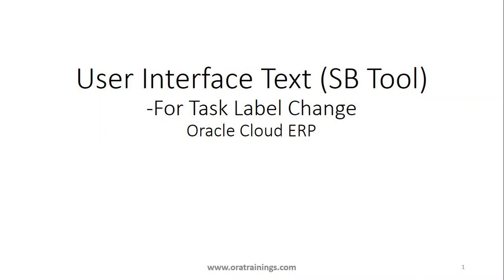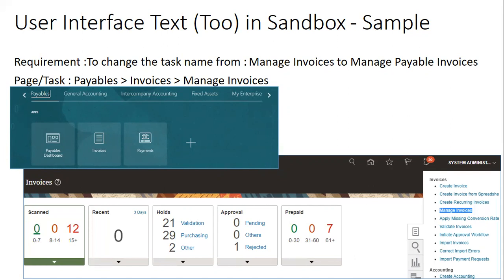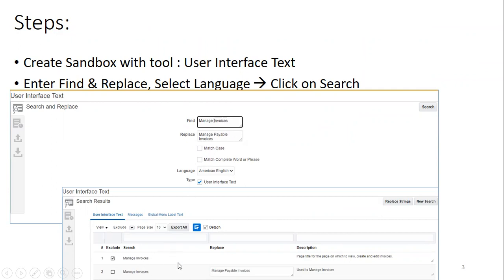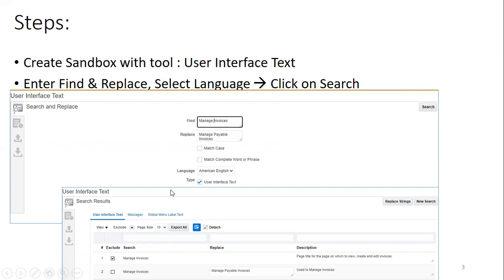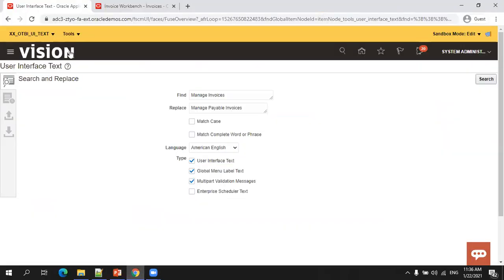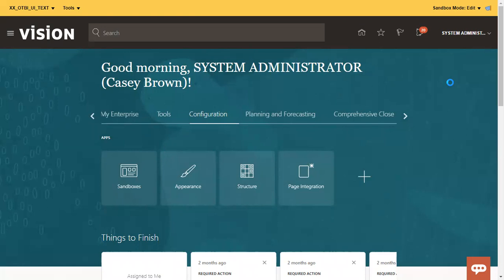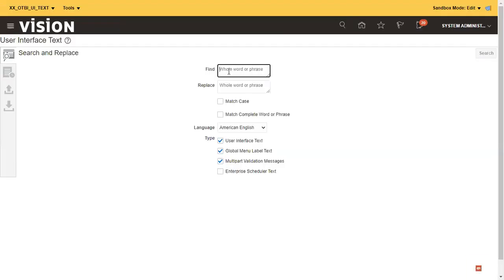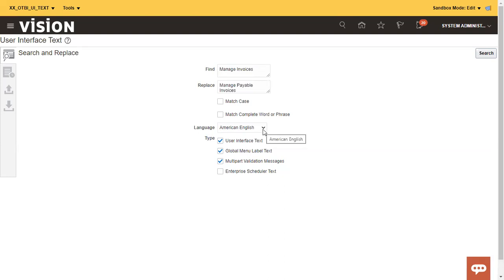How to Change Task Name in Oracle Cloud ERP - Using User Interface Text